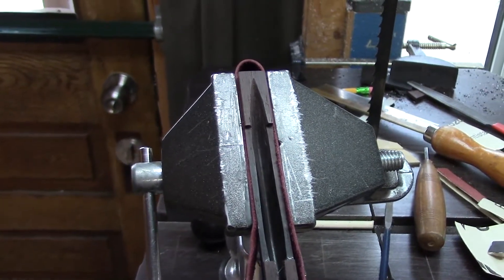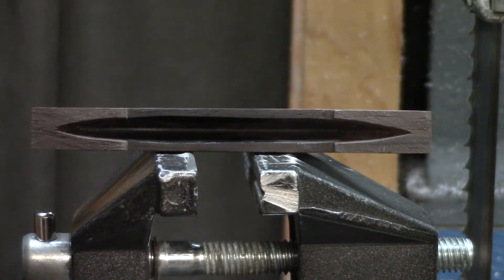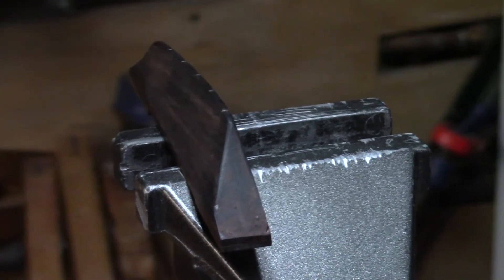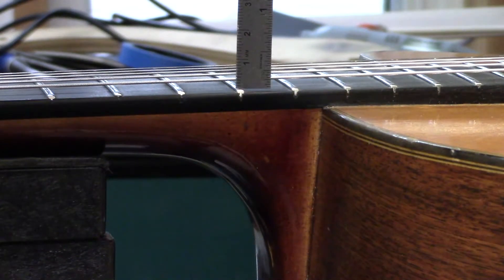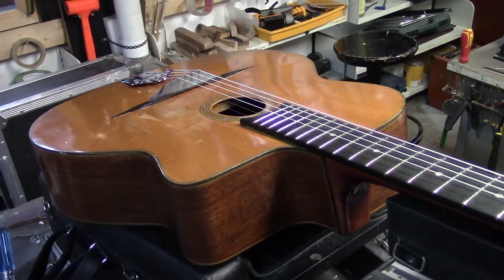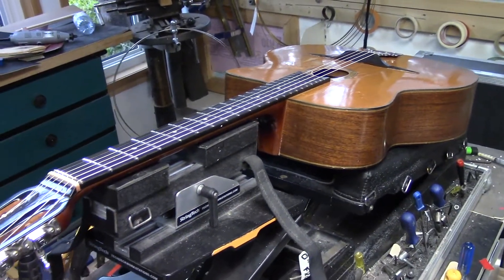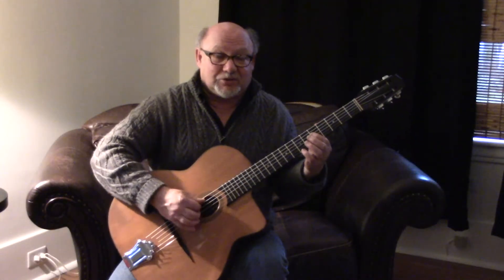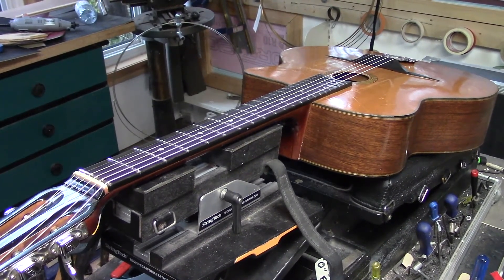Favino Guitar Bridge Setup | Pro Tips for Perfect Tone & Playability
Want your Favino guitar to sound and play its absolute best? In this video, I show you step-by-step how to set up, adjust, and maintain your Favino bridge so it delivers perfect tone and playability every time.

What you’ll learn in this video:

How to properly set up a Favino guitar bridge for smooth playability

Pro tips for bridge adjustment, intonation, and string action

Common mistakes to avoid when working on your guitar

Essential tools and techniques for safe, precise guitar work

At Guitar Repair@StringTech, I share practical, easy-to-follow tutorials for guitar lovers of all skill levels. From tuning and basic setups to advanced bridge repair and fretwork, my goal is to help you learn real skills, improve your guitar’s performance, and build confidence in your own repairs.

Follow me for more updates:

Instagram: [Add your link here]

Facebook: [Add your link here]